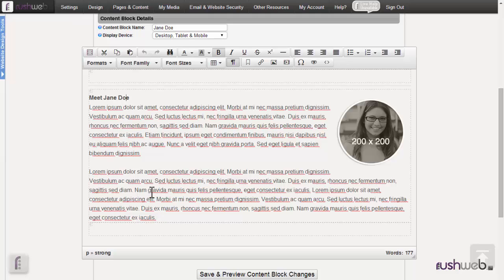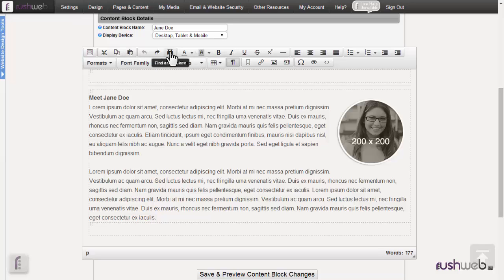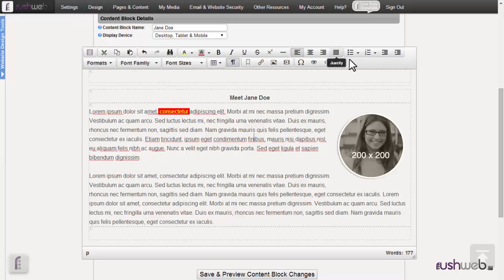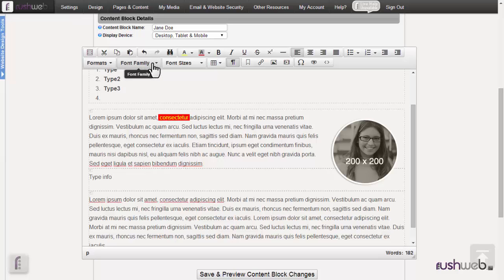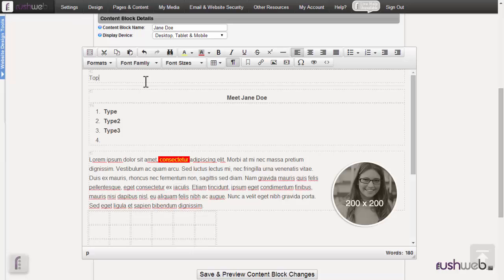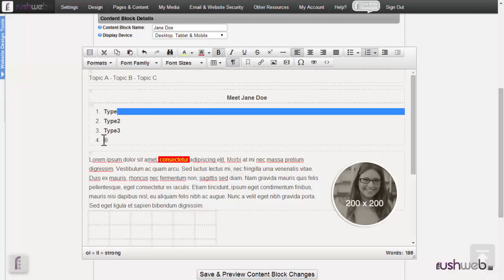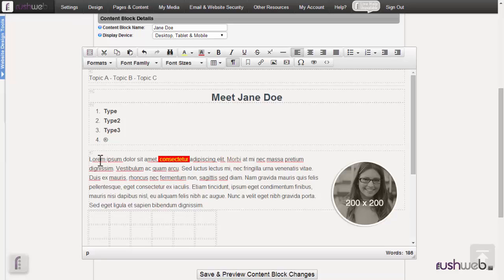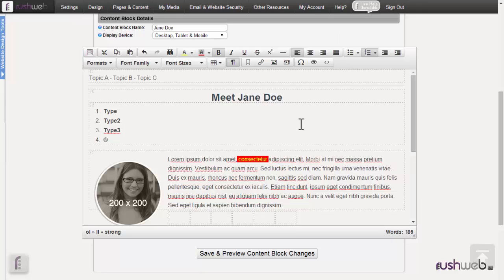Content Editor Introduction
An introduction to using the content editor throughout the pages of your website.